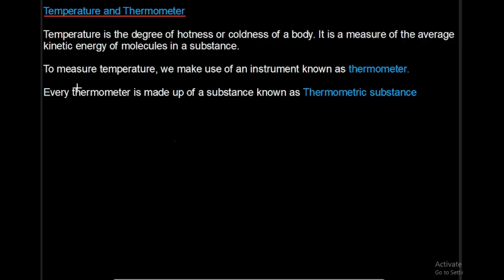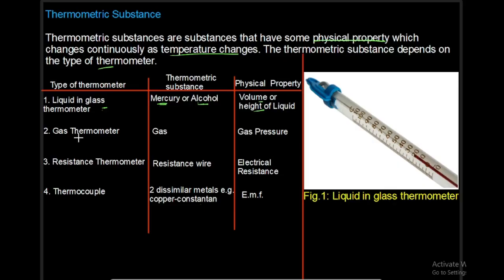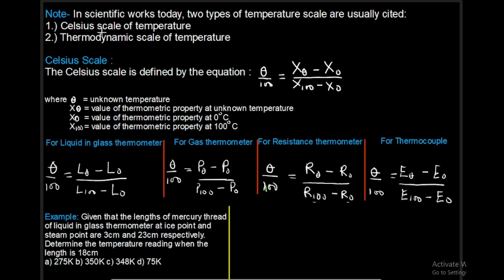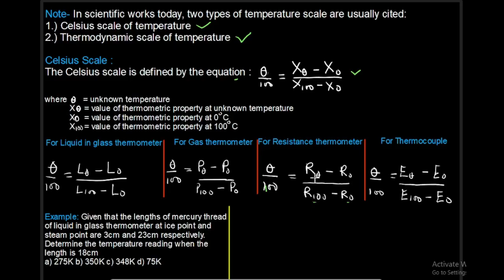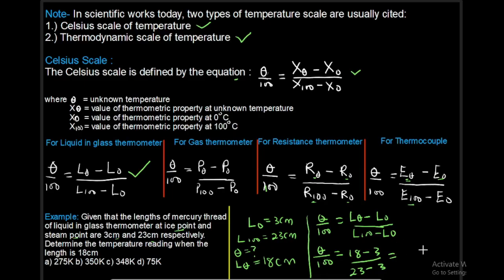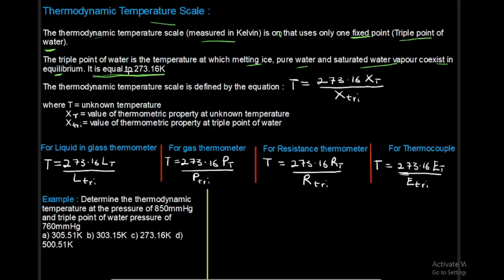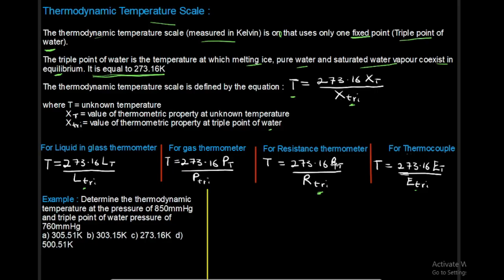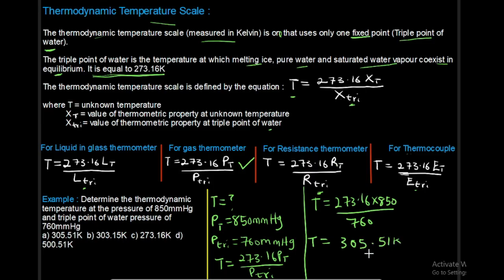Temperature scales and Thermometer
This video explained the different types of temperature scales : celsius scale, fahrenheit scale, kelvin scale or thermodynamic temperature scale and triple point of water.
It also explained the two types of fixed points : upper fixed points and lower fixed points.
Also in this video you will find calculation problems involving temperature scales and thermometer.